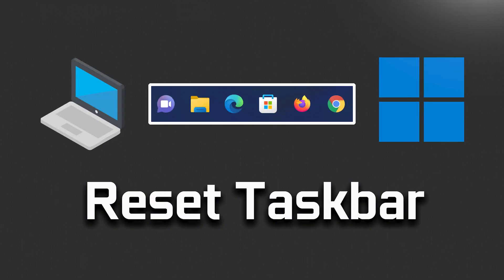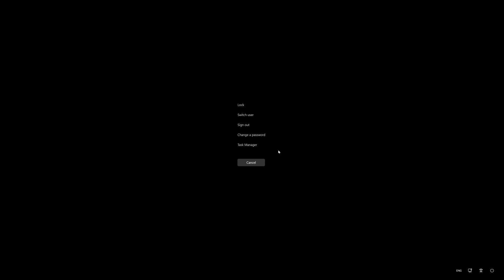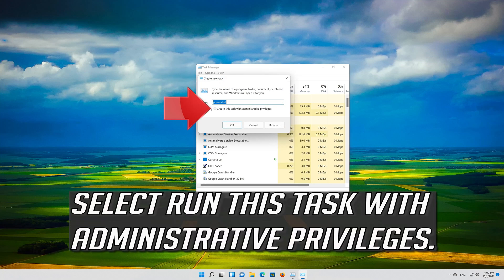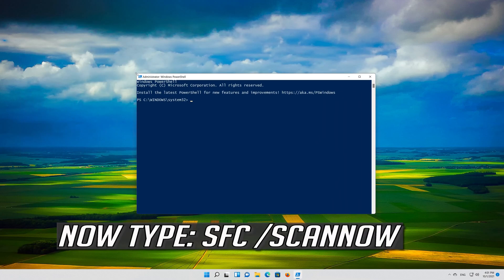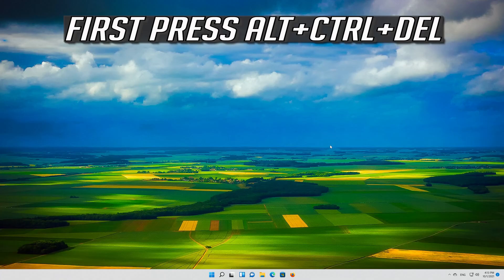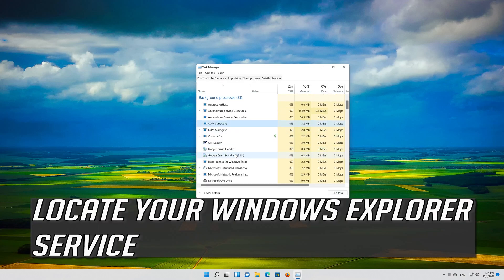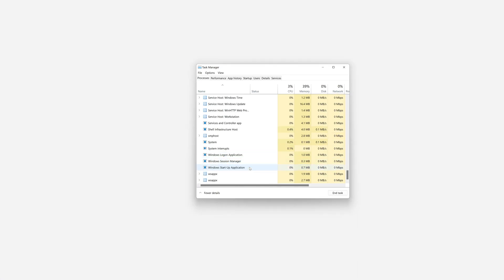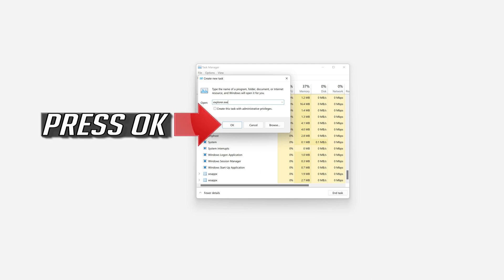How To Reset Windows 11 Taskbar To Its Default Settings [Tutorial]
How To Reset Windows 11 Taskbar To Its Default Settings

The Taskbar on Windows 11 is a happening space. It has all the shortcuts to apps you use most, it houses notifications, and system app icons. There are a lot of ways to customize the taskbar and change it as per our preferences. Sometimes, errors occur and hinder the functionalities of the taskbar. At such times you can restart the Taskbar and if that does not help, reset it. Let’s see how we can do it.

Issues addressed resolved  in this tutorial:
reset windows taskbar to default
reset taskbar windows 11
windows 11 taskbar reset to default
reset taskbar settings windows 11

The magic of Windows is in its customizable elements. There are myriad ways that one can change the look and feel of its visual components, be it the desktop, the start menu, or the taskbar. But once in a while, things get corrupted, go askew, or just don’t look how you want them to, with no clear way to get them back to default.